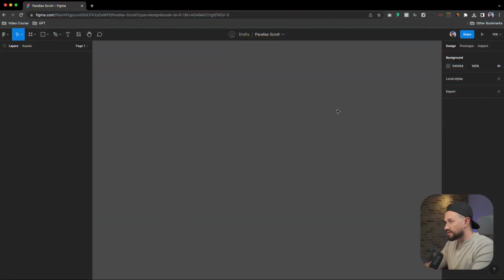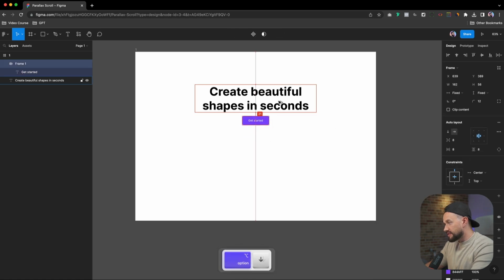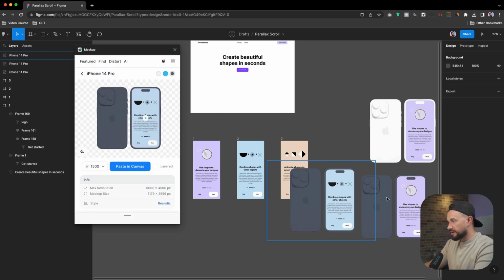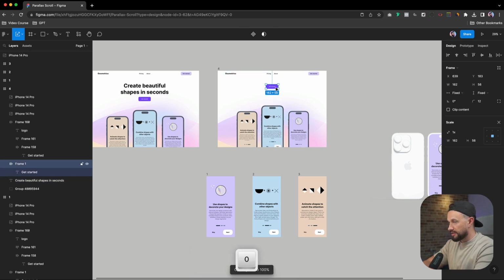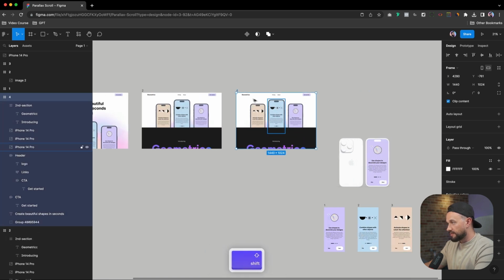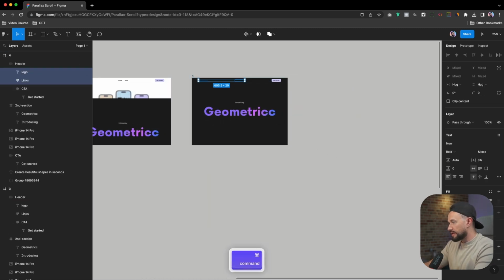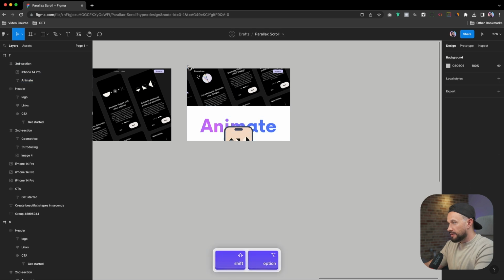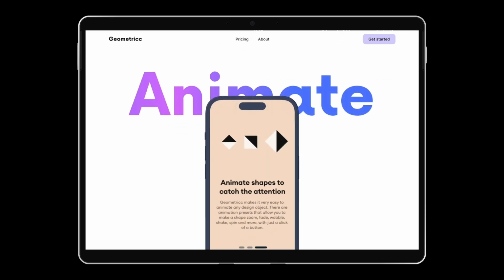Parallax Scroll Effect - Figma Tutorial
Master UI design for $9 with my new ebook!

Guys, I'm sorry to say but the Prototyping Masterclass is discontinued. I will be working on a new Framer program instead! More details soon :)

In this tutorial, we'll take a closer look at how to create parallax scroll effects in Figma. At the time, the only way to mimic this effect is by adding a number of drag triggers or adding a scroll bar. In the following episode, we'll discuss the first use case.

Here's a chapter breakdown:

00:00 - Intro
00:31 - Adding your designs
02:40 - Adding mockups
05:15 - Adding remaining frames
11:30 - Connecting frames
12:03 - Prototype Preview & Fixes
12:41 - Prototyping Masterclass
13:20 - Outro

P.S. If you're interested in learning web, mobile, or Figma design, feel free to check out my Figma course and my design ebooks!

Thanks for dropping by my channel - if you enjoy what you see, feel free to subscribe and hit that bell notification, and I promise to bring you a ton of free value every week!